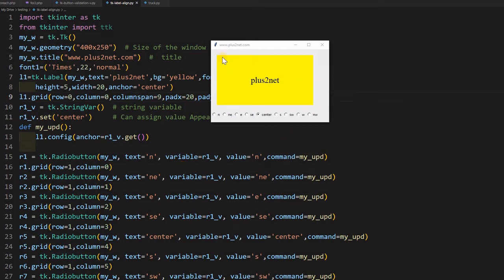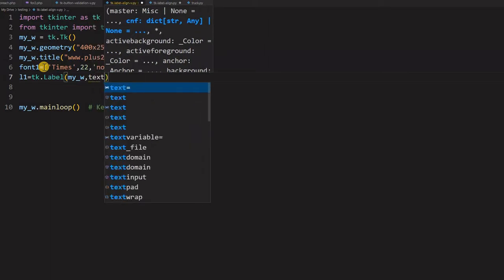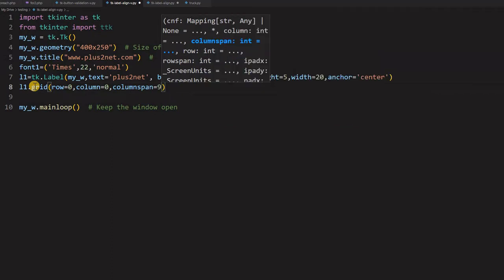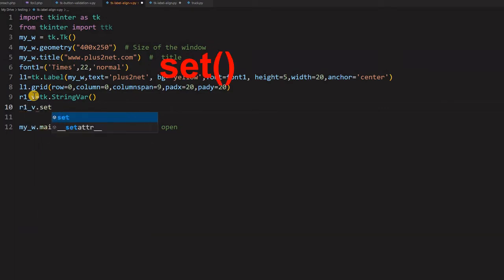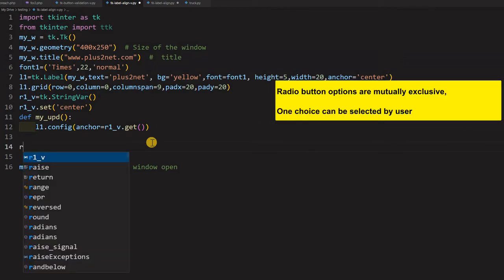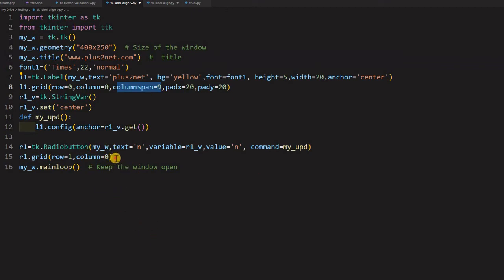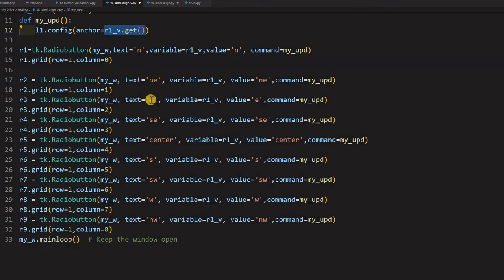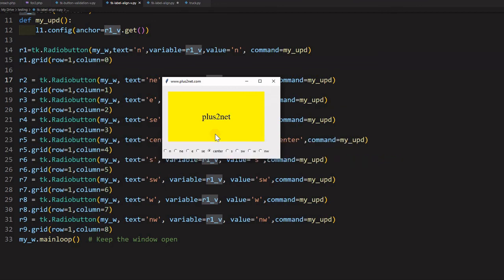Tkinter alignment of text in directions in a Label using anchor attributes by using radio buttons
By using anchor attribute of Label we can place text in different corners or in different directions. For this we will use one Label with higher value of width and height.
Default value of anchor option is center, we can change this value to n,ne,nw,s,se,sw,w, e and center
WE can use config method to change the value of anchor attribute.
We will use 9 number of radio buttons to set the direction value to a string variable and set the anchor option value using config method.